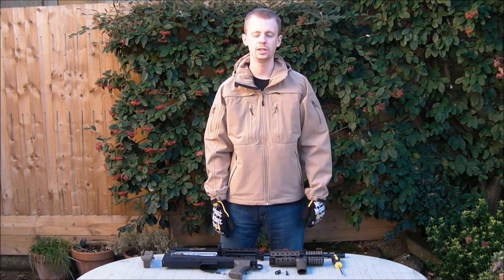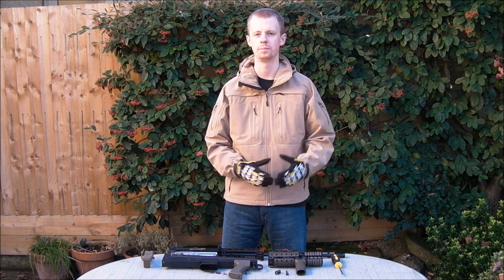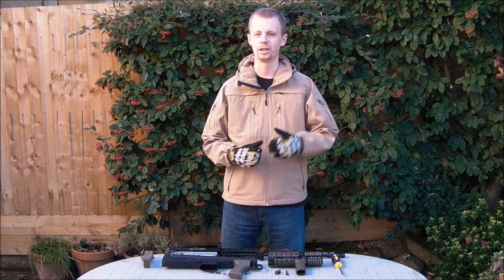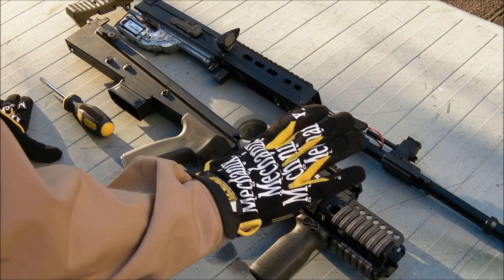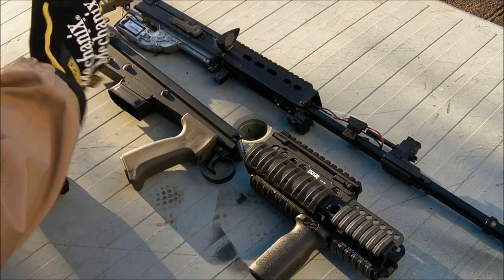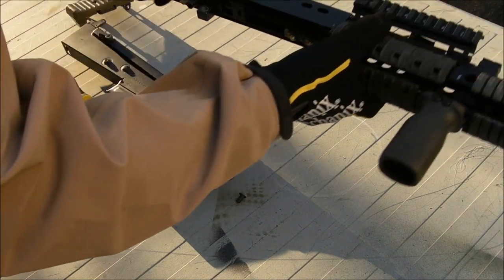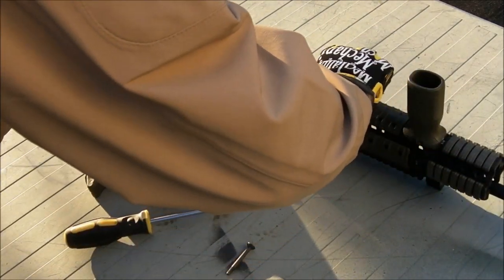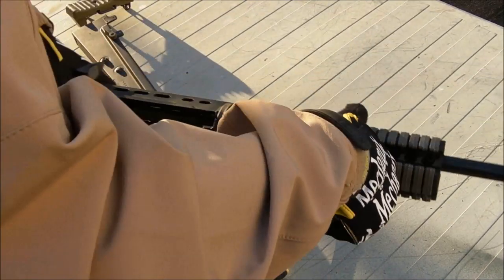L85/SA80 RIS Handguard Installation (Airsoft)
Information about batteries to use with this setup at around 7:50 in the video.

Had a lot of requests for this video from all over the place, so here it is at last.  How to fit the madbull DD RIS replica to your L85A2 AEG or GBBr.